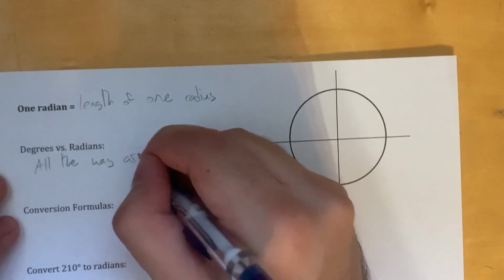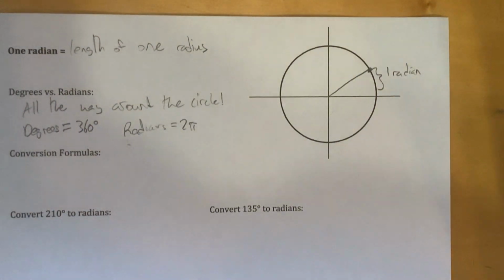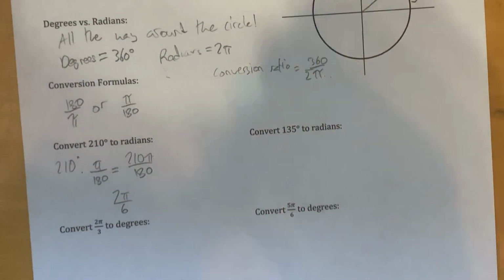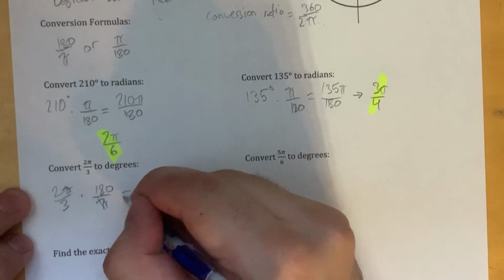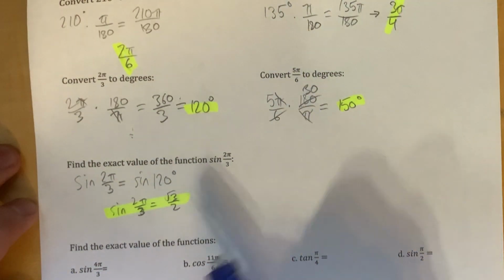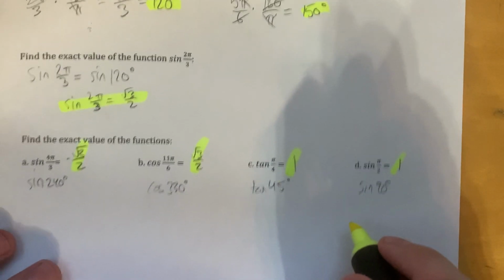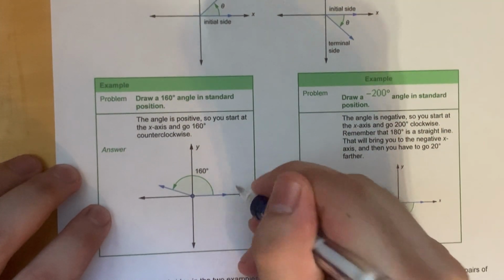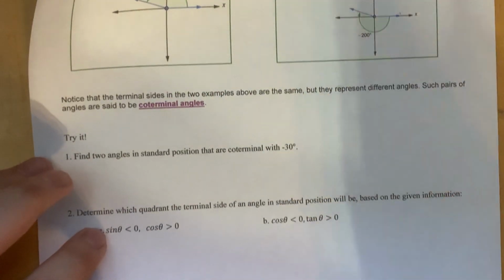Lesson 9 Radians